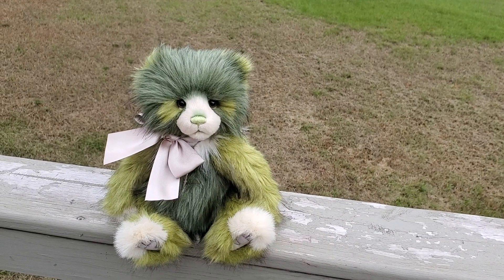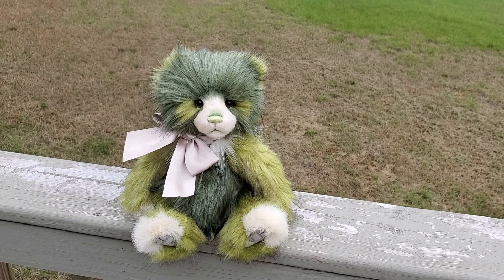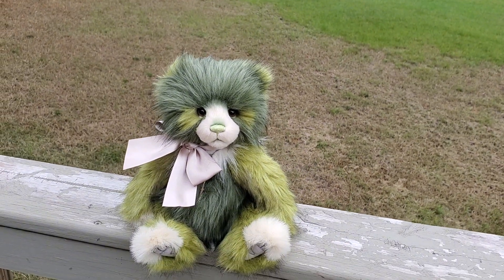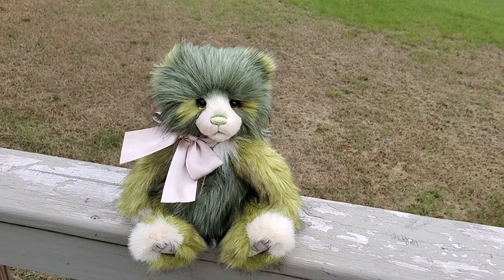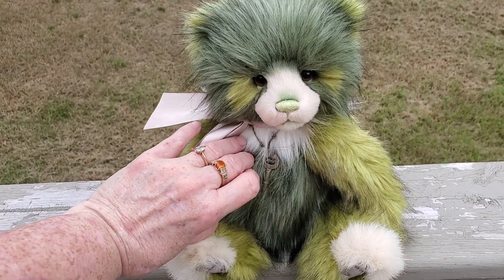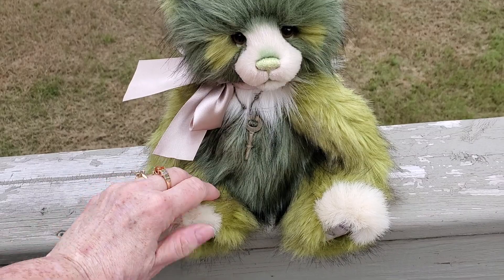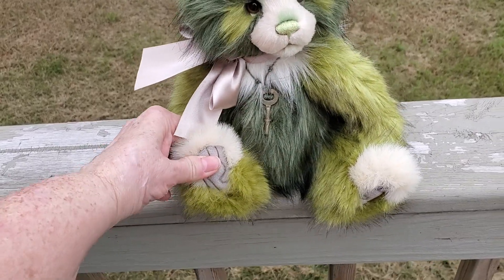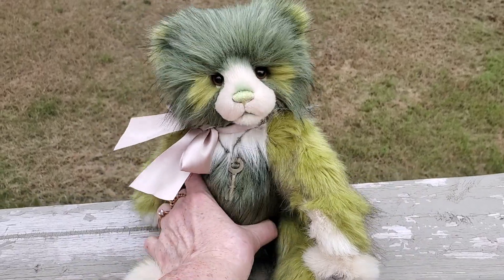Foggy by Charlie Bears!